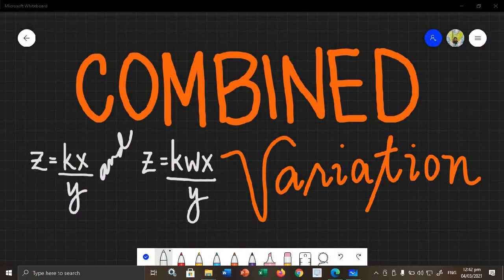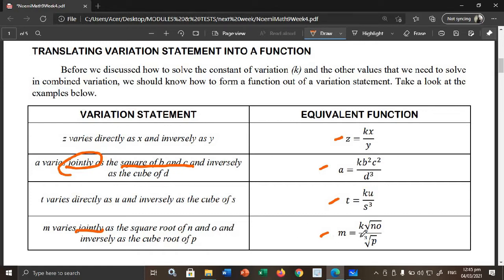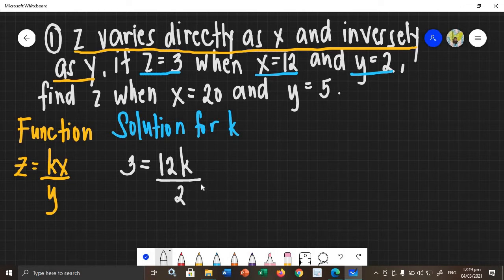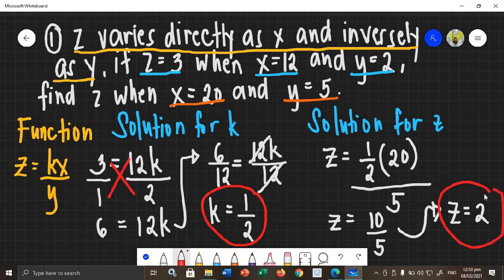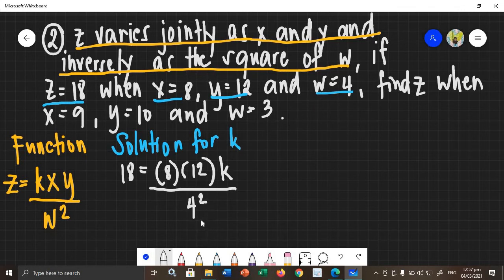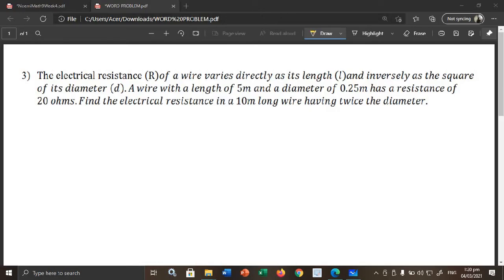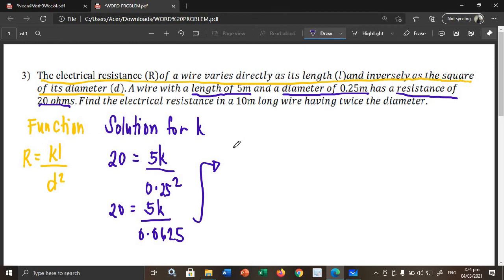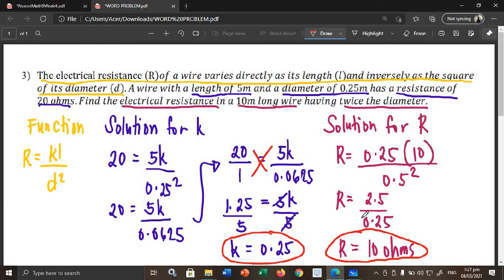Grade 9│LESSON 18: Combined Variation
Hi! For this video, you will learn about combined variation. Thanks and see you on my next video :)